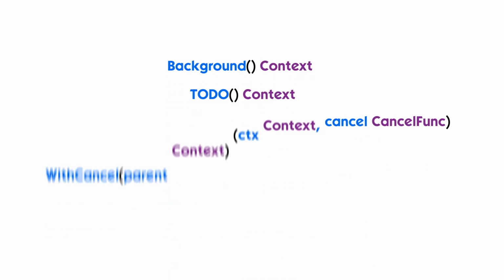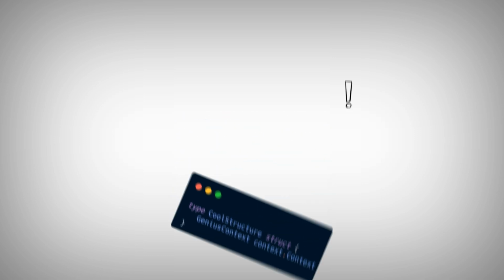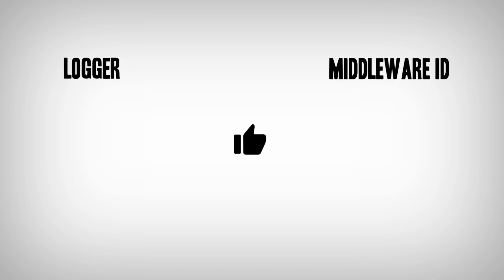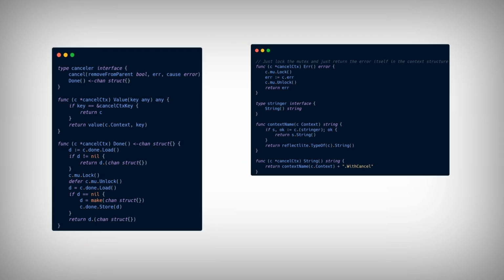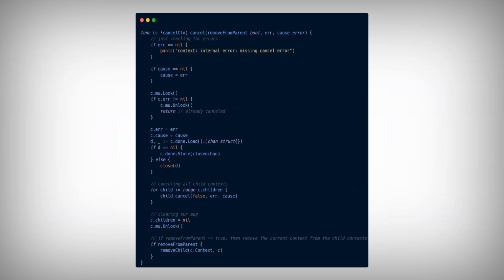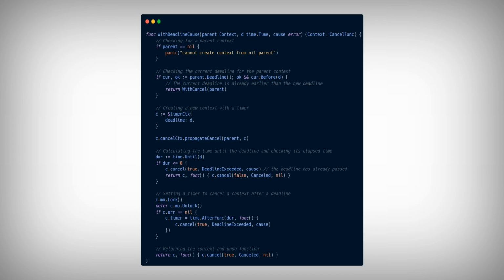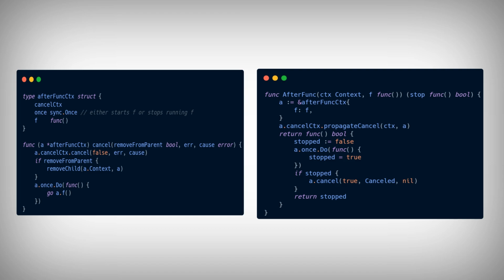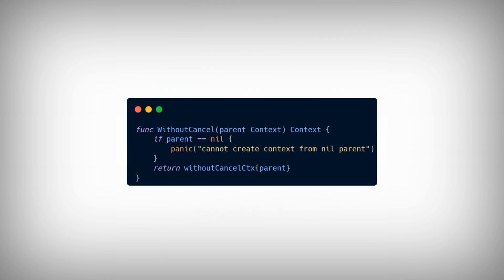Why Go Context Feels So Confusing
In this video, we dive deep into the concept of context in the Go programming language. Whether you're new to Go or a seasoned developer, understanding how to manage and use context effectively is essential for building reliable and responsive applications.

What You'll Learn:
What is context in Go? A breakdown of its purpose and why it’s a vital tool in concurrent programming.
Common Use Cases: Learn when and why to use context, especially in applications that involve timeouts, deadlines, or request cancellation.
Types of Context: An overview of context.Background(), context.TODO(), and how to create and manage child contexts.
Why Context is Essential:
In Go, managing state and canceling operations is critical in ensuring the performance and stability of your applications. Using context effectively allows you to handle these tasks seamlessly, enabling better resource management and a more responsive user experience.

Whether you're aiming to understand the basics or looking to refine your skills, this tutorial will give you a solid foundation in using context to control and coordinate various parts of your application.

If you have questions or requests, drop them in the comments!

Timecodes:
Greeting: 00:00
Definition of context: 00:25
Value: 2:25
Internal types: 3:29
Empty context: 3:30
Cancel context: 4:00
Timer context: 6:45
Value context: 7:50
After func context: 8:25
Without cancel context: 9:19
Conclusion: 10:20